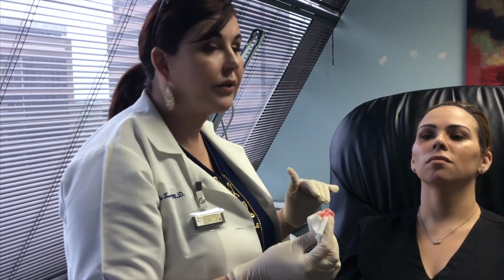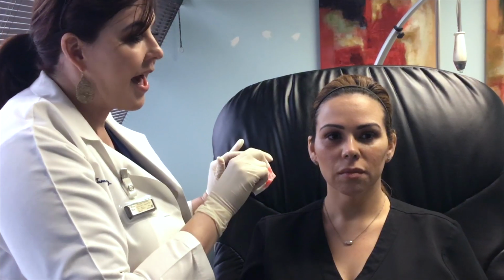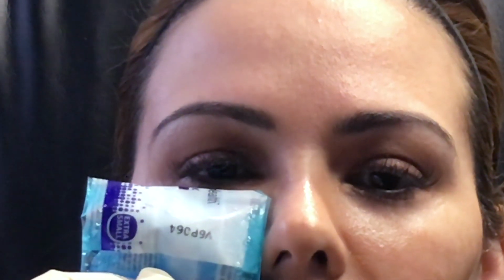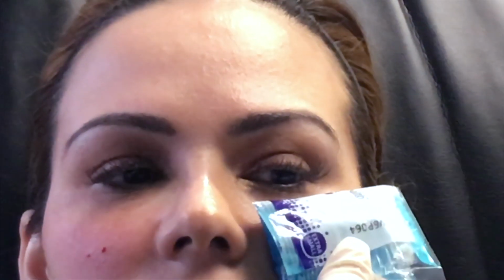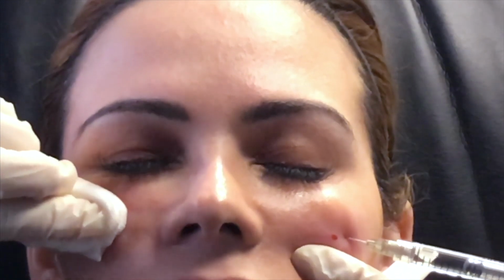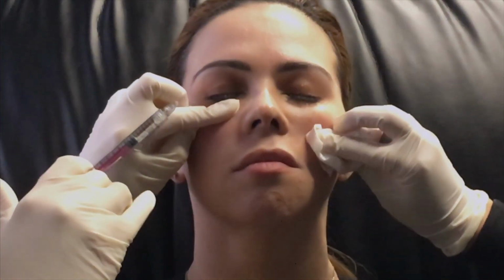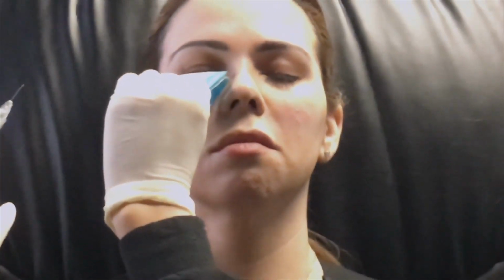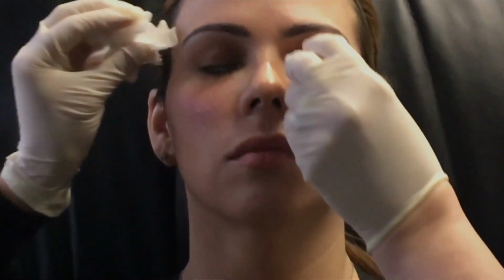Voluma® and Volbella®